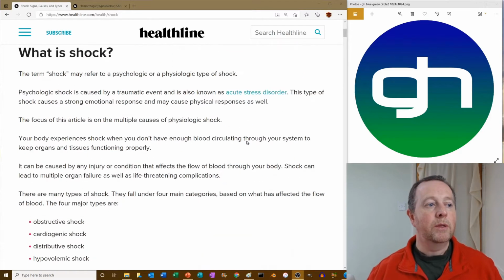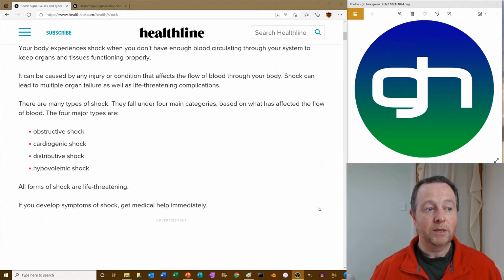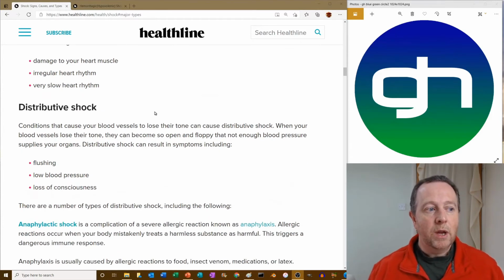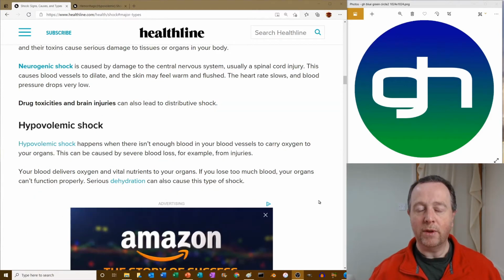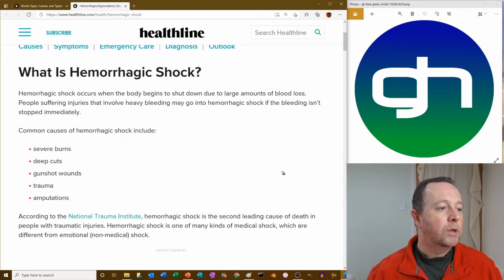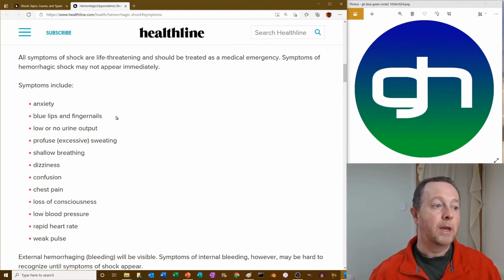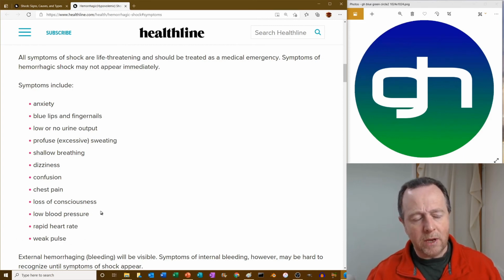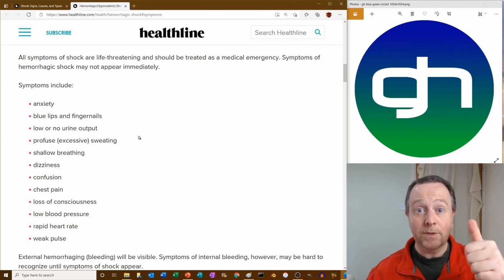Symptoms of shock. UK Theory Test.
Knowledge you need to answer the UK Theory Test.

Me gathering information from the internet to explain what shock is and how to identify it. This will help you answer those pesky theory questions that just keep coming up!